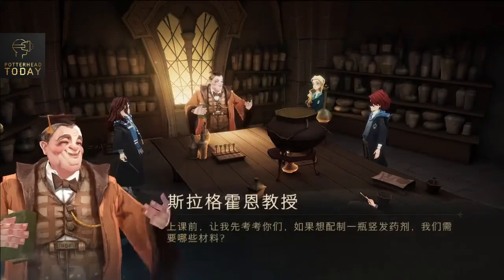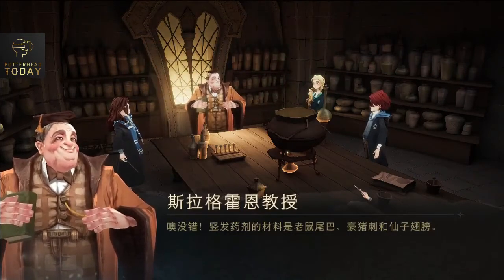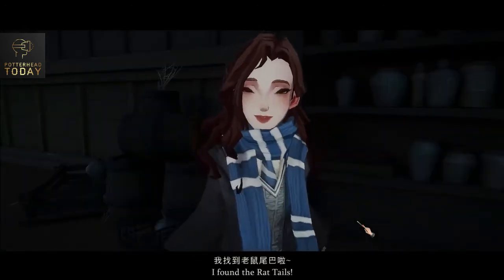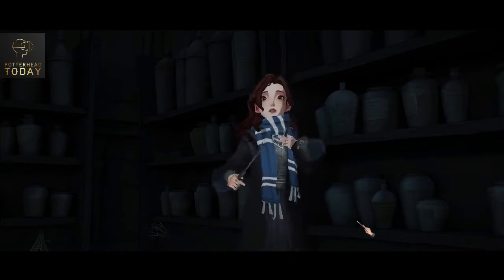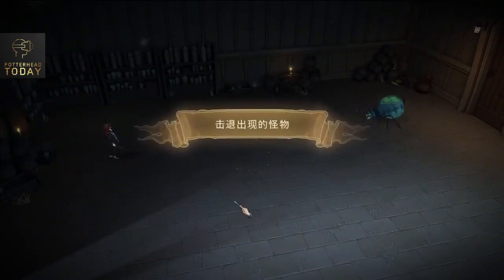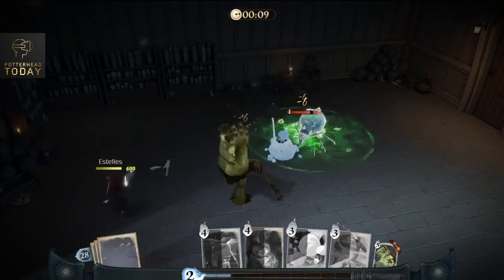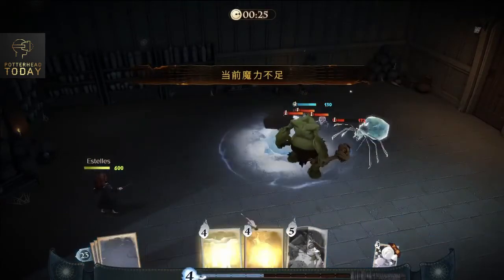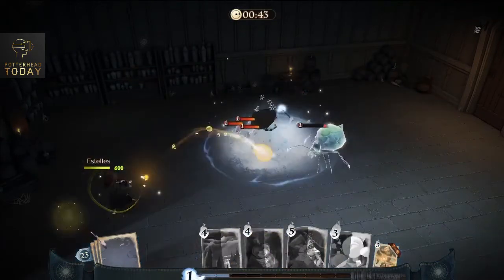Harry Potter: Magic Awakened | Part 11 | New Game | Leaked Beta | Gameplay Walkthrough | 2021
HarryPotterMagicAwakened, combines Hogwarts school life, exploration of the Magicalworld Forbidden Forest, Quidditch tournaments, magical showdowns and much more. An Immersive magicalworld, with European picture book style, creating a new magical experience. Improve your magic, improve your knowledge, and experience exciting wizard duels. For those who believe in magic, a magical world awaits!

"Harry Potter: Magic Awakened" is a card RPG mobile game authorized by the official, developed by Warner Bros. Interactive Entertainment and Netease Games.

You will enter Hogwarts as a new student at the Magic Academy and start a mysterious adventure with other companions. At Hogwarts, you can see familiar characters, learn all kinds of magical lessons, experience thrilling wizards, and write a new chapter in your own magic world.

- European retro picture book, recreate the magic world scene
The first wand of the wizarding career was selected in the diagonal lane with Hagrid; through the 9¾ platform, the Hogwarts Express arrived at the castle; in the warm and elegant college auditorium, Listen to the singing of the branch hat... The classic scene of the scene will be perfectly presented in the style of pure European retro picture book, which restores the mystery and stunning of the magic world.

- Collect magic cards and experience the ultimate wizard matchup
"Drowsy, flaming..." Drag the card to cast a magic spell! The wizards need to study hard in the magic classroom to control more powerful spells and magical animals. The wizard confrontation is not just a contest between courage and wisdom. There are also some deceitful and vicious people in your opponents. Sometimes they even use "Avadaso"...

- Explore the magic world and look for past reverberations
Stroll through the bustling Diagonal Lane and meet old friends; talk to each portrait in the intricately rotating cloister; deep into the hidden jungle, powerful horses and pure and beautiful unicorns... In the magic world, look for the reverberation of classic characters, unveil the secrets of the past...